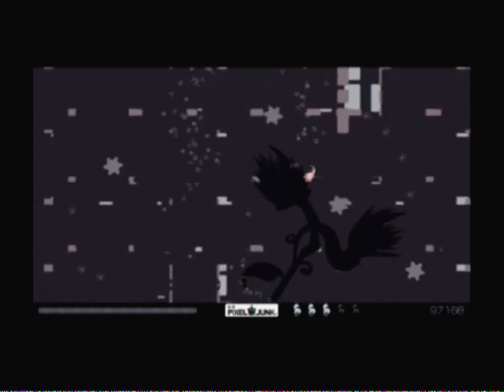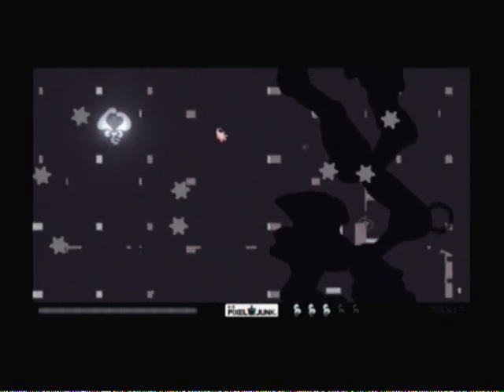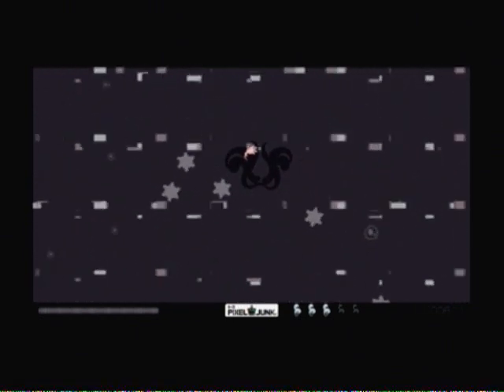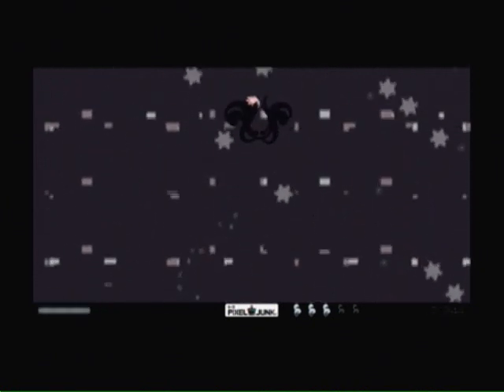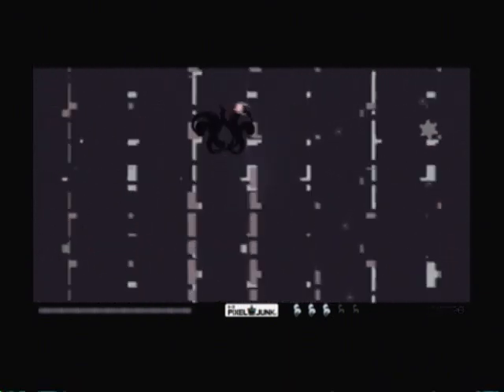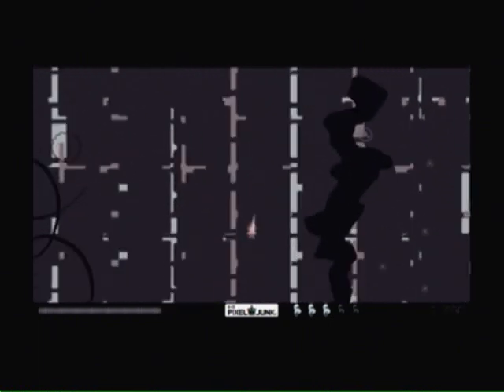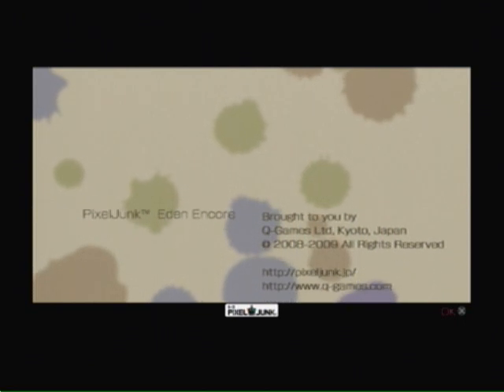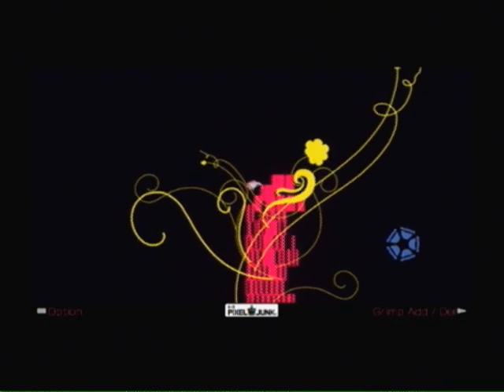Pixeljunk Eden (Pt 31) - Garden 10 - Bad Leaps of Faith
I wanted to end this game with one epic leap of faith. But... I fear this ending is a bit... anti-climatic. Sorry for making so many mistakes in this game.